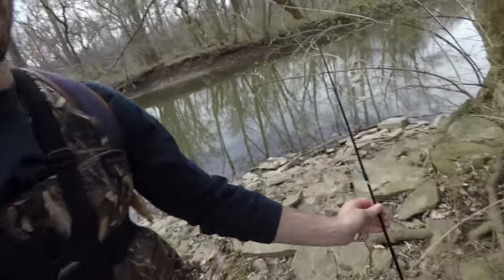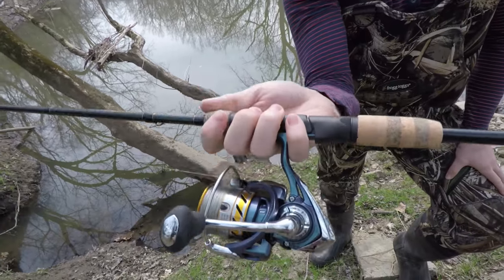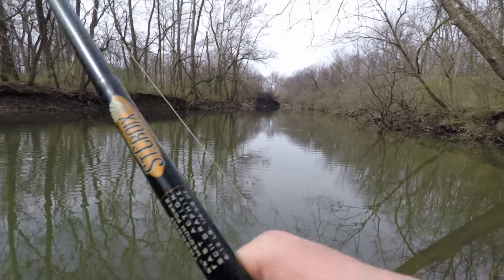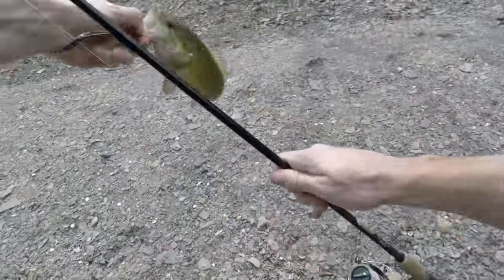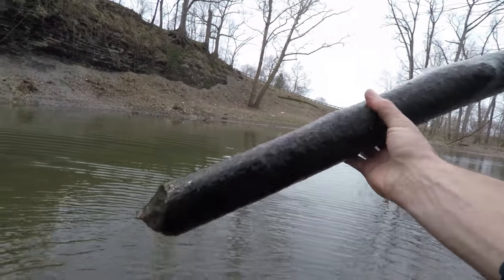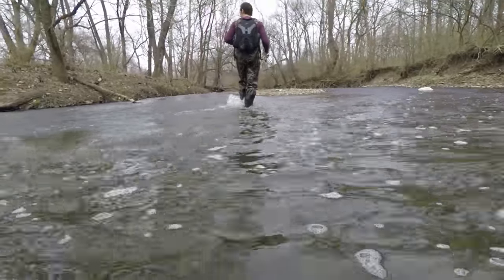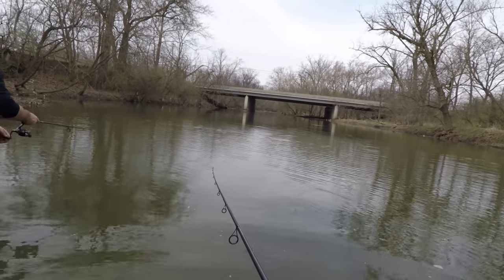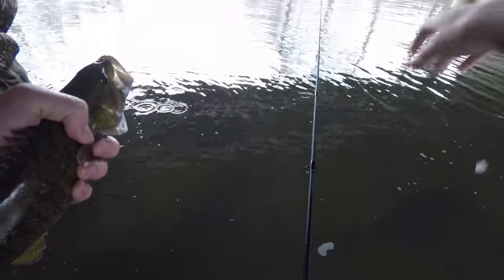Ohio Spring Smallmouth Fishing + NEW Tackle Review!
This week we head to our secret spot - an urban creek in central Ohio! Tune in for a brief review of the Daiwa RG2500 and Fenwick's 6'6" medium-fast Silverhawk + find out how we catch our first smallmouth bass of the season! As always, we'll teach you all of the tips and tricks. There's nothing better than creek fishing in central Ohio after a long winter!

Conditions: 73 degrees, light wind, clear water and low flow.

Daiwa/Silverhawk review: 0:56
First fish: 3:00
Double-up: 5:40

Get ready for a little fishing competition! Next episode: spinning tackle versus fly tackle!

Song: Andrew Applepie - Tropical Thunder